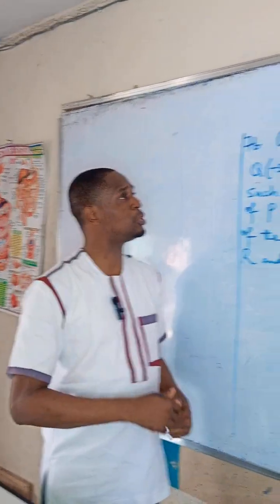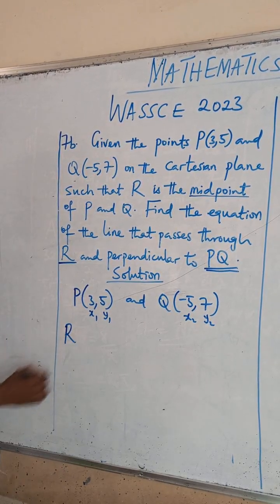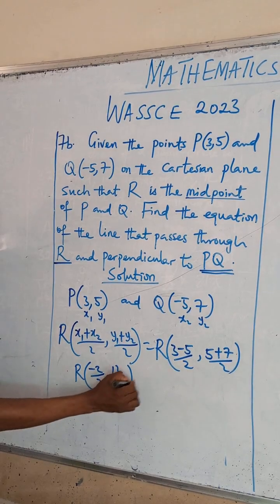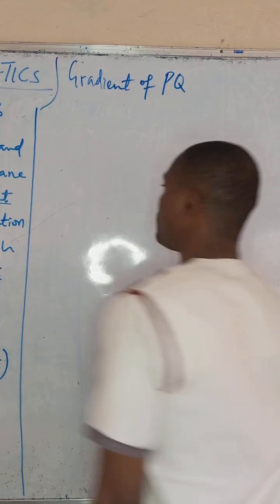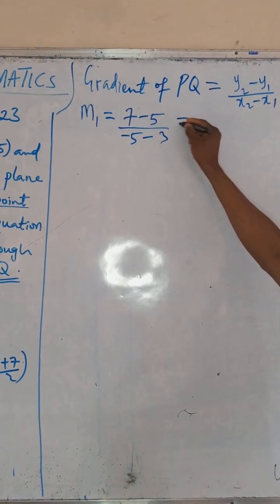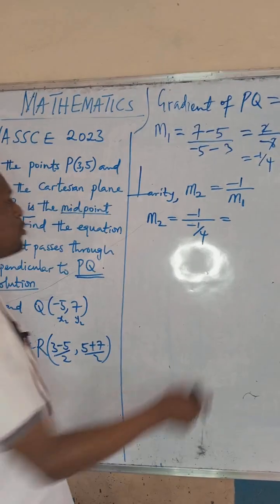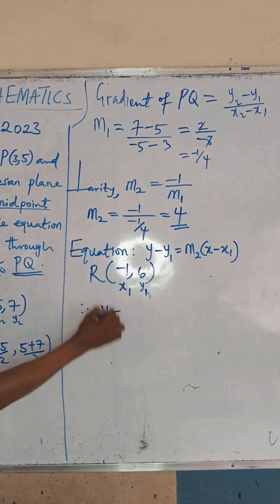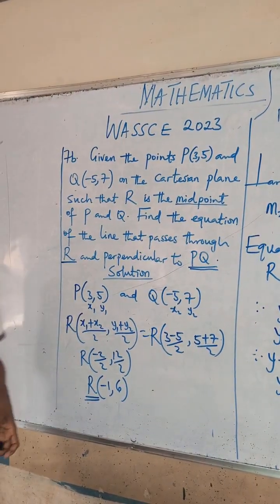WASSCE 2023 No 7b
WASSCE Past Question involving coordinate geometry